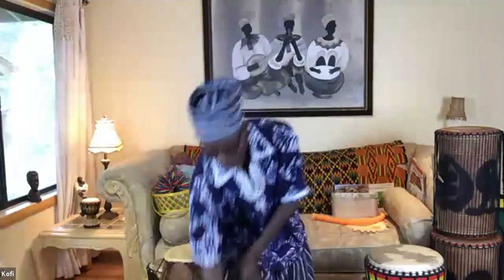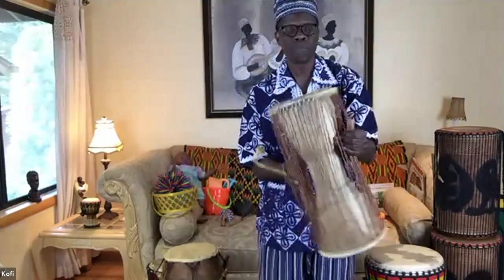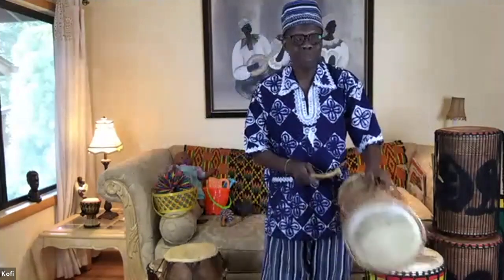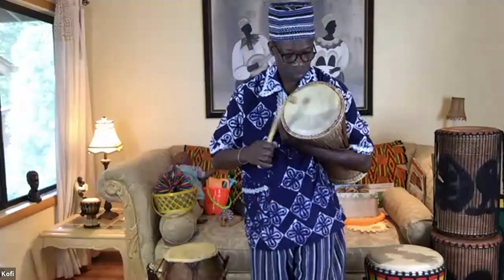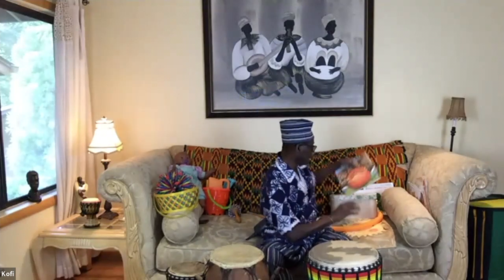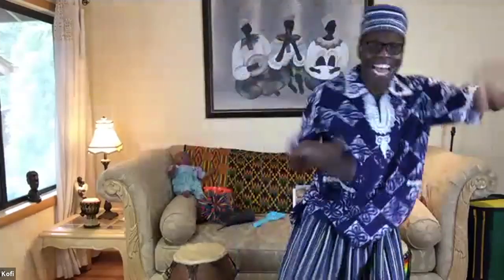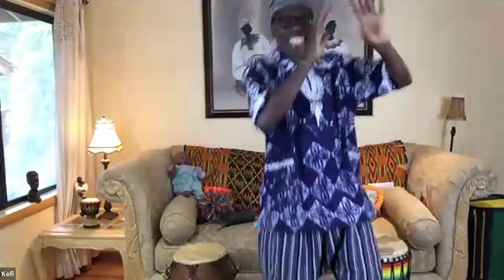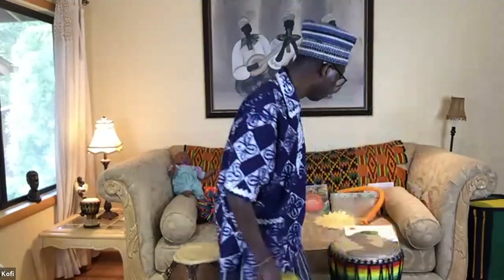ANANSEGRO! (An interactive Storytelling, African drums and Games)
In this exciting family funfair event, we will use the technique of African storytelling to explore some favorite children’s literature, with lots of drumming, singing, and dancing!